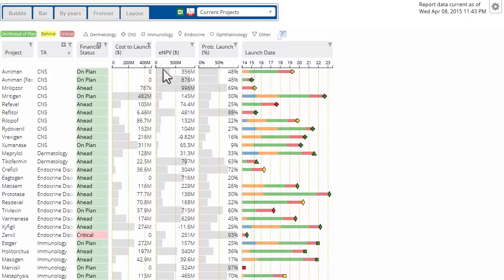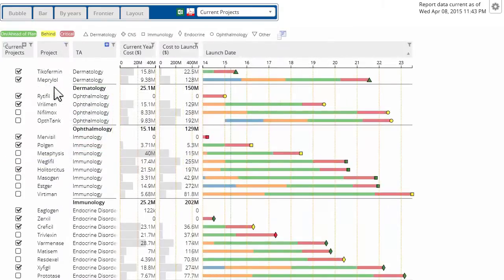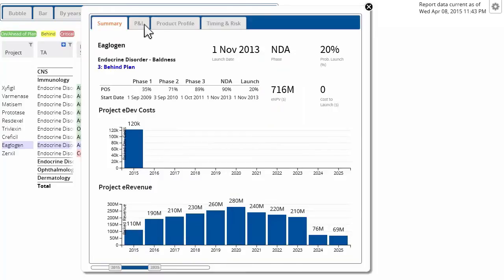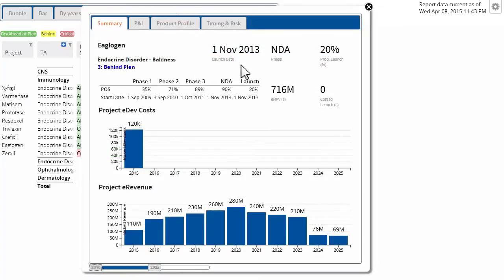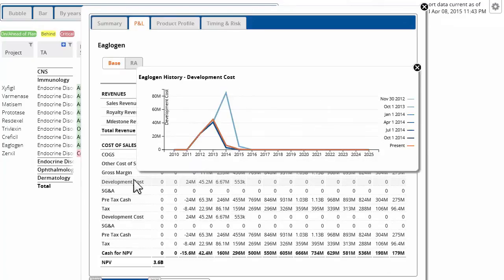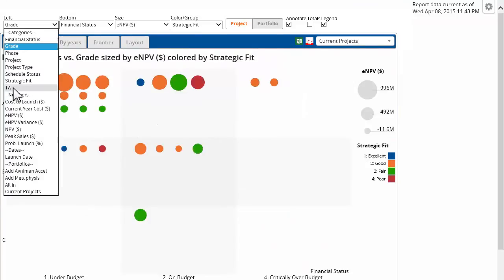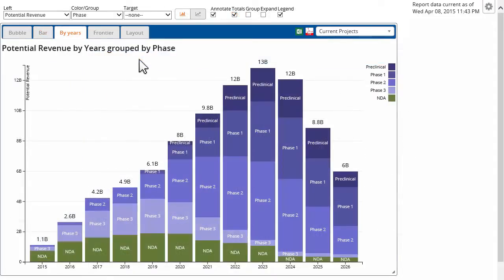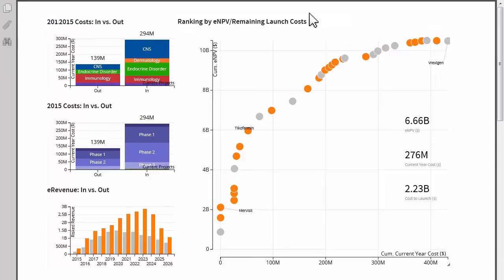Reporting on the Enrich Analytics Platform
An introduction to self-service reporting with Enrich Analytics.

Make decisions based on facts and the combined wisdom of the entire organization. With the Enrich Analytics Platform, real-time exploration and decision-making is finally possible.